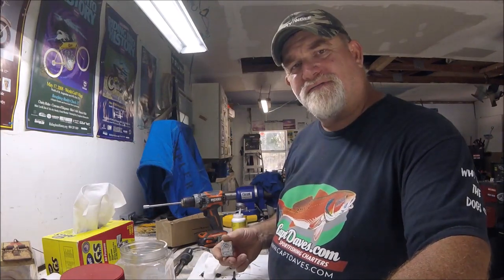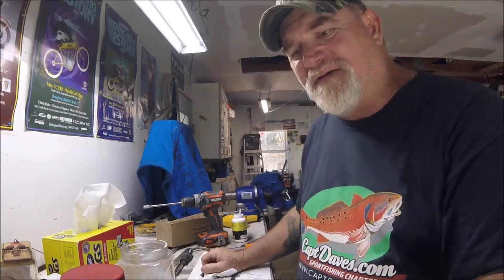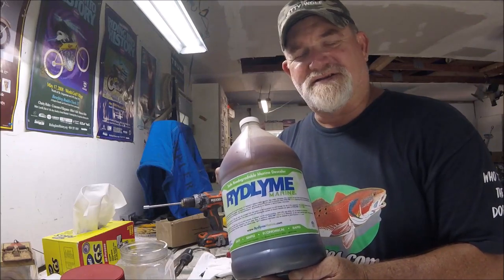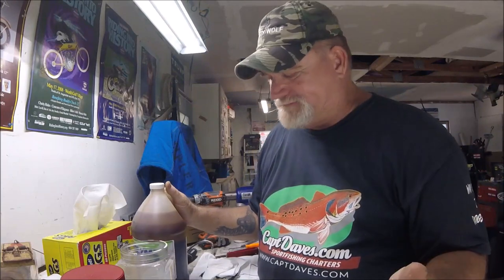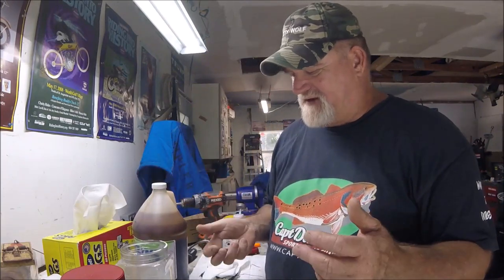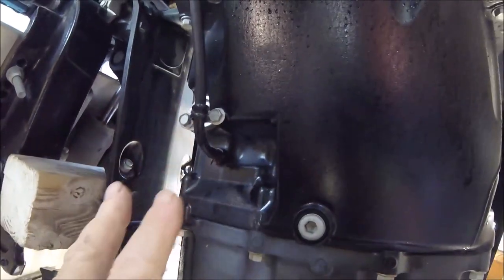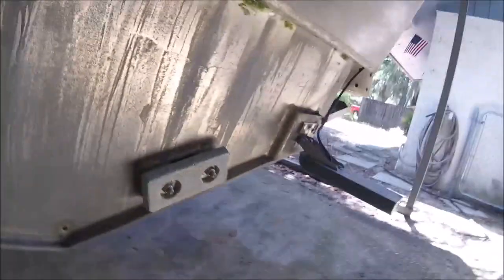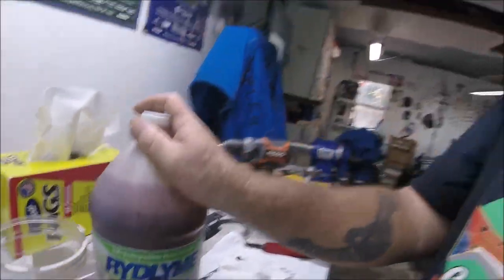Suzuki Outboard motor's HIDDEN anodes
''TAKE YOUR KIDS FISHING, WITHOUT SMARTPHONES'' Special 2 hr. Kids fishing trips, for under 10 yr olds.

12k...plus 👍BE ONE
800+ videos, since 2007
-giving a simple ''like''👍 to a video takes .001 second'

📌Amazon ''tools of the trade'': reviewed and used items ARE

⚡⚡I use STRIKEHOLD on all my reels, and even Rod guides. It works, like a teflon coating x10., Shortens my extensive arsenal's maintenance schedule: Check it out

26' ALLOY PLATE CENTER CONSOLE - JETTY🐺WOLF
''largest, safest, most shade, most family friendly, river, inlet, coastal charters in Jacksonville, Fl. Equals, NO LONG, ROUGH, BOAT RIDES'

BARGAIN HUNTING -Ebay/Amazon -Tackle, knives, accessories

wanna get a hold of me, go to my website and click ''CONTACT DAVE''